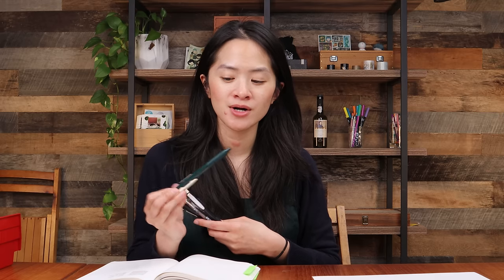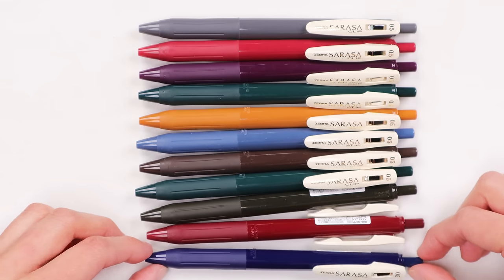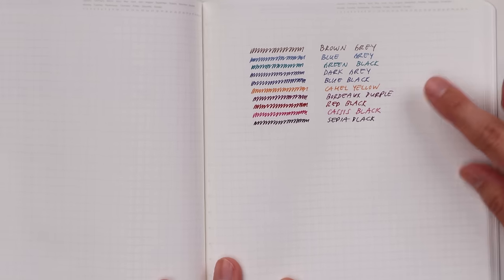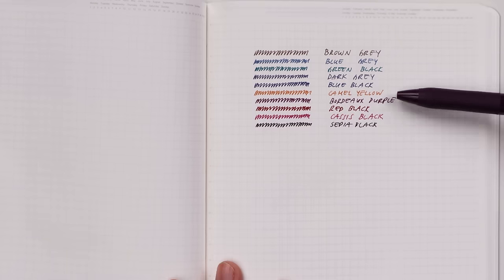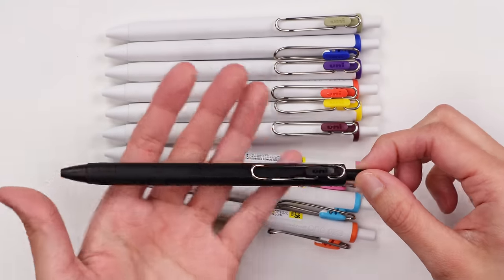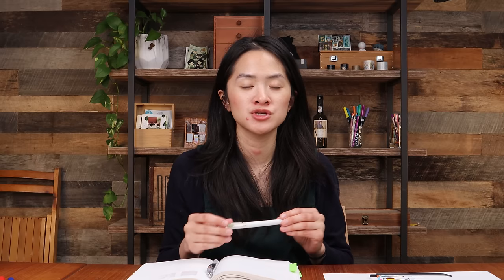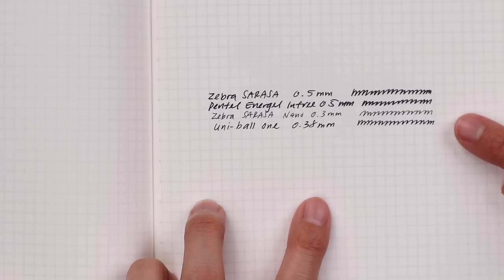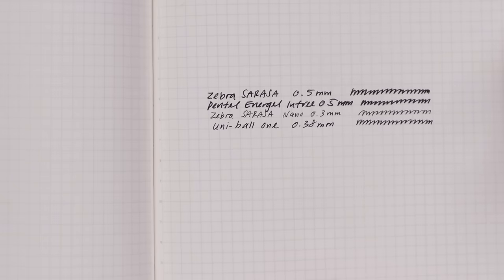4 Most Popular Japanese Gel Pens in Our Shop!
Hi everyone! Gel pens are an absolute go-to here at Yoseka Stationery for our whole team and for many of our customers. In this video, I share our 4 most popular gel pens in-store. Watch along and let us know if we got to all of your favorites!

00:15 Intro
01:40 What is a gel pen?
03:34 Zebra Sarasa Vintage
07:00 Zebra Sarasa Nano
09:31 Uni-Ball One
11:42 Pentel Energel Infree
13:56 Writing sample
15:27 Summary

Pens Explained: How To Find Your Favorite Pen!